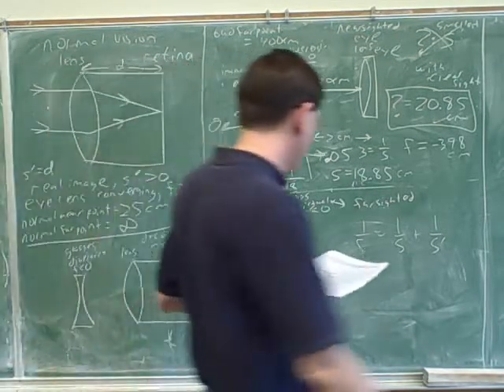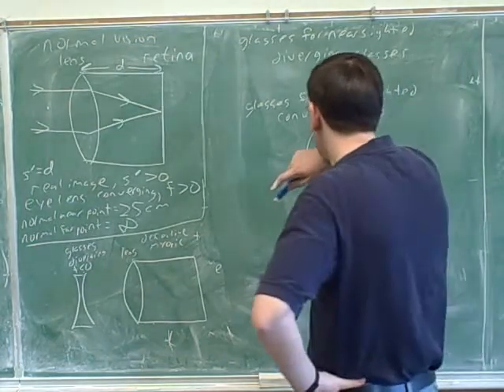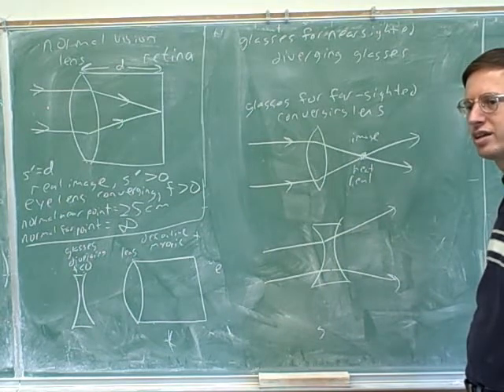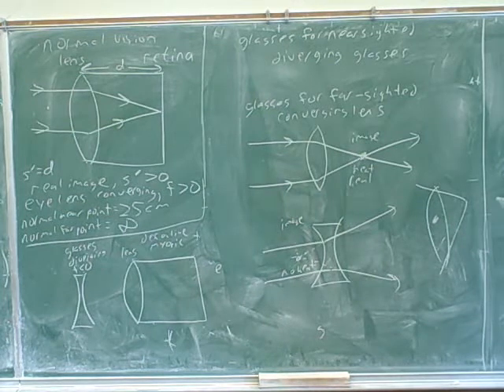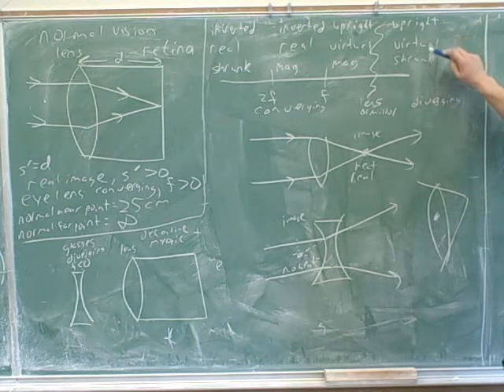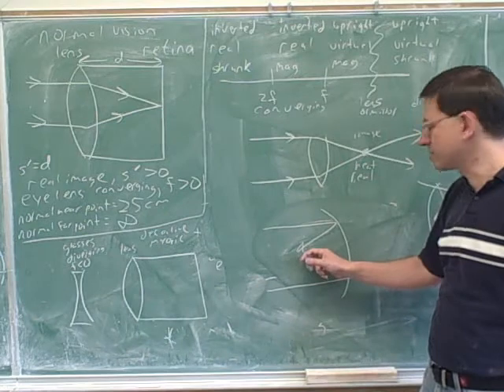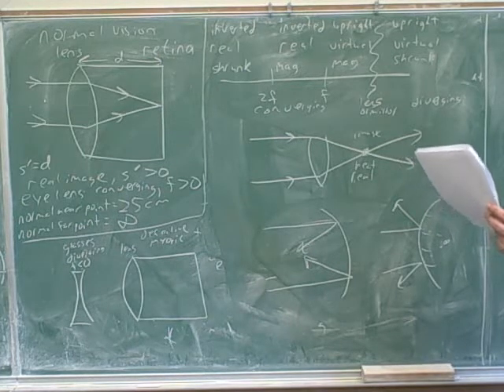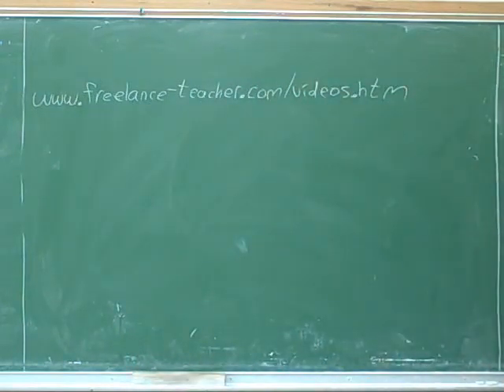Thin films; the eye; lenses and mirrors (12)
Physics: A relativity problem. A problem involving the Doppler effect and diffraction gratings. Thin films. Optics of the eye and of corrective lenses. Lenses and mirrors

(2) Continued
(3) A problem involving the Doppler effect and diffraction gratings
(4) Continued
(5) Continued
(6) Thin films
(7) Continued
(8) Optics of the eye and of corrective lenses
(9) Continued
(10) An eye problem
(11) Continued